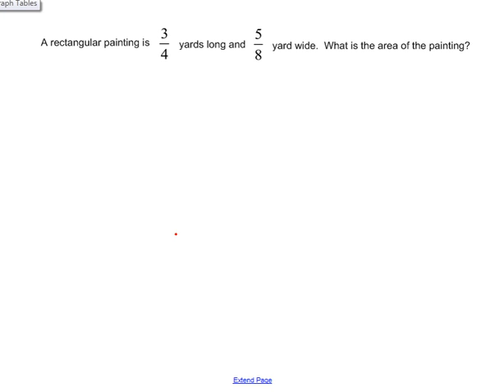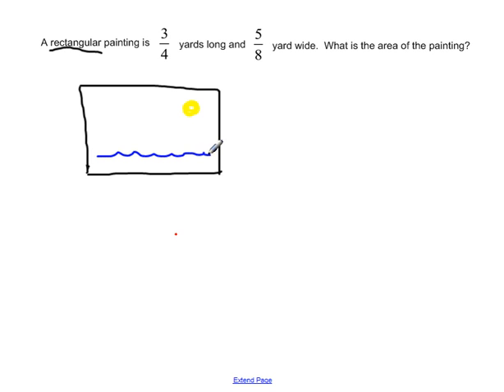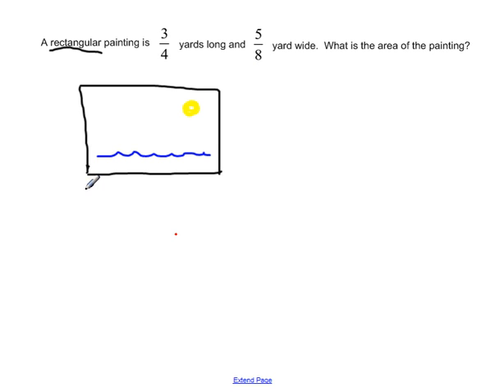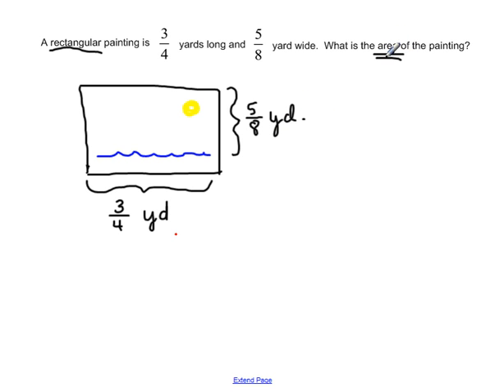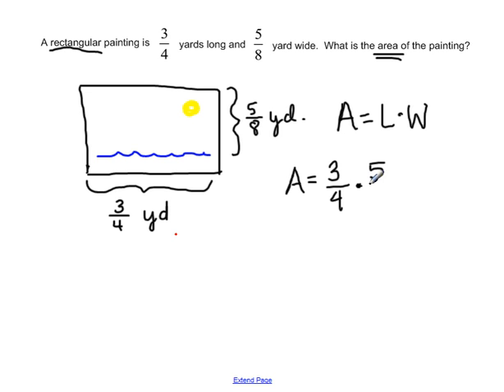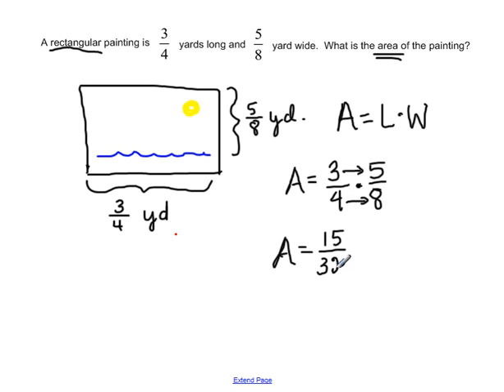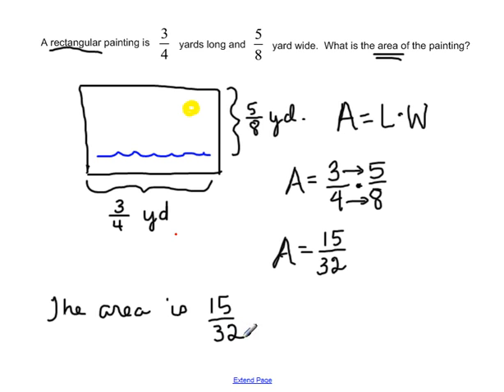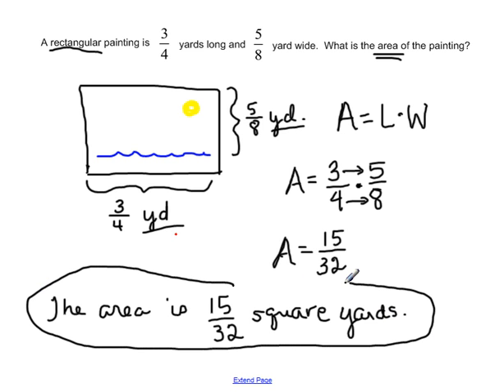Find area of rectangle with fraction length and width